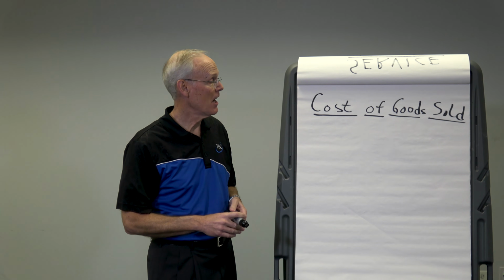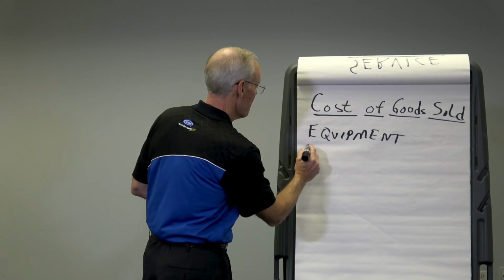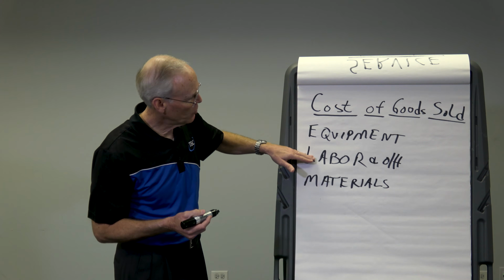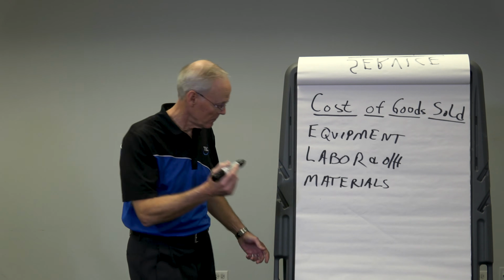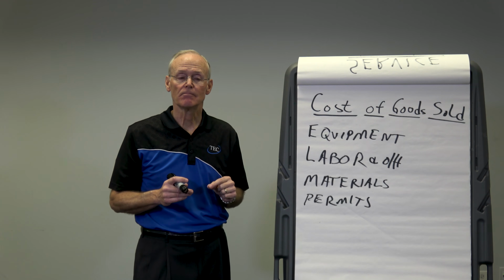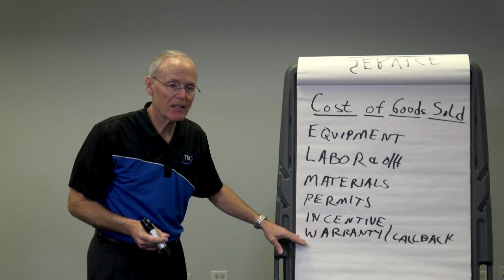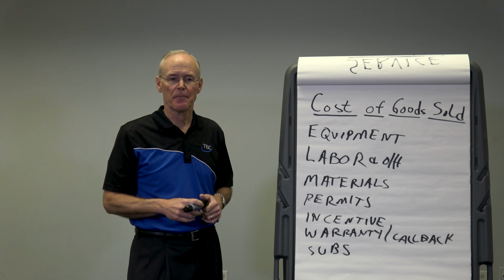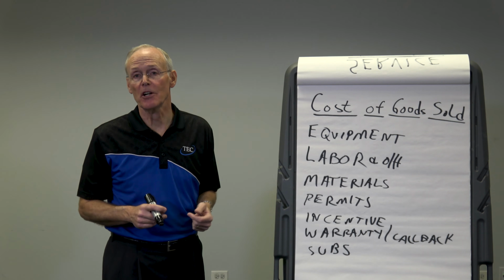Business Financials: Cost of Goods (4 of 4)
Download the Business Management Primer which is referenced in this video series